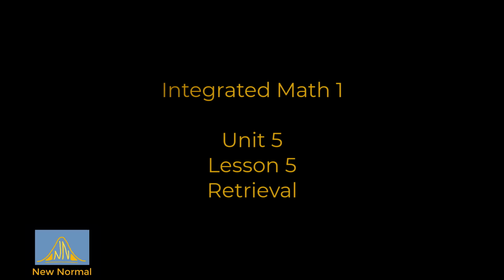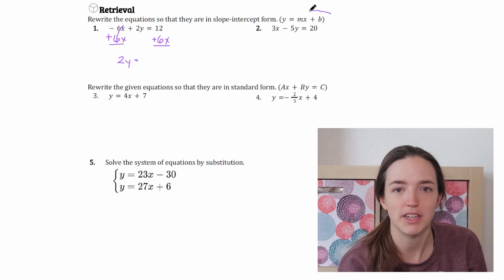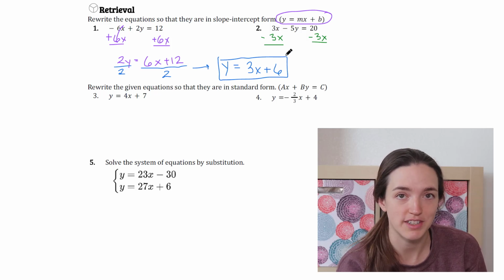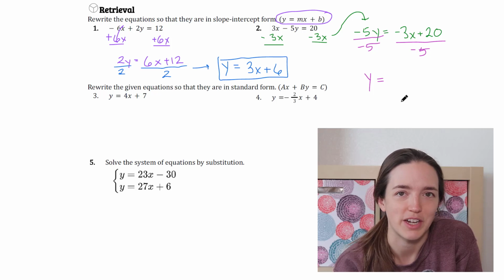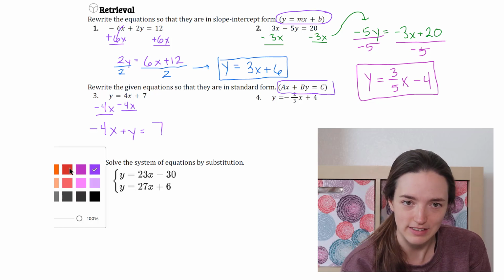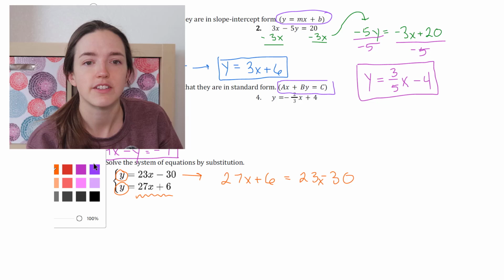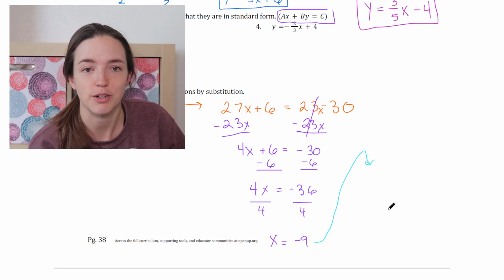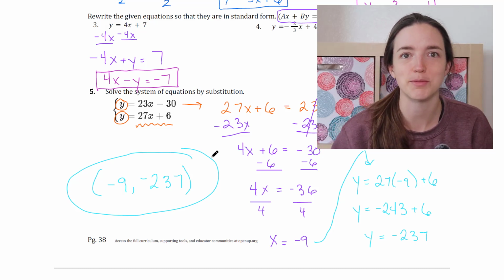Rewriting Equations ... IM1 UNIT 5 LESSON 5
In this video: rewrite from slope-intercept to standard and vice versa, solve a system by substitution